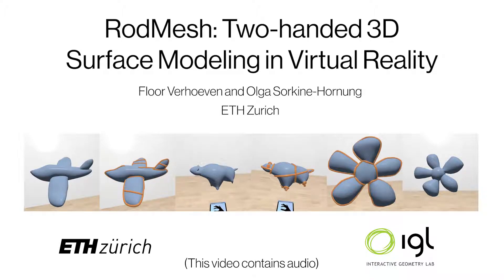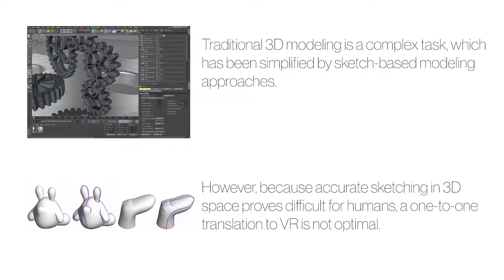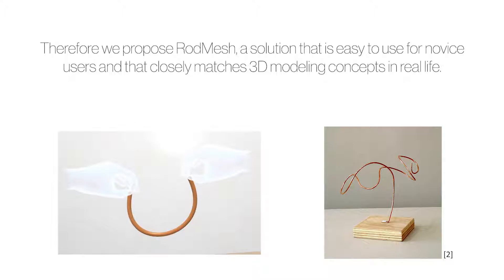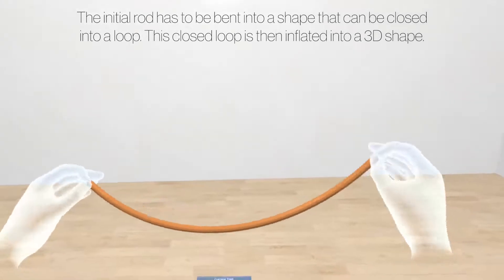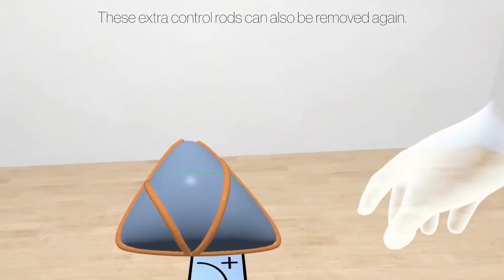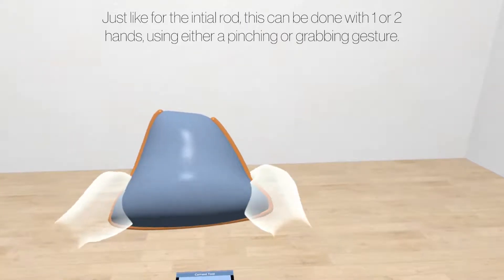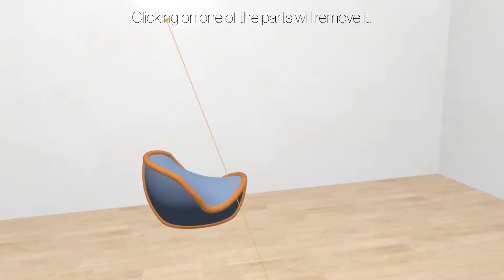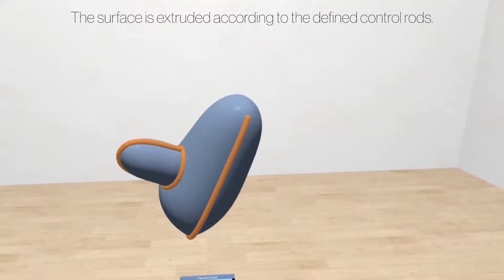RodMesh: Two-handed 3D Surface Modeling in Virtual Reality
RodMesh: Two-handed 3D Surface Modeling in Virtual Reality by Floor Verhoeven and Olga Sorkine-Hornung, published at Symposium on Vision, Modeling and Visualization (VMV) 2019.